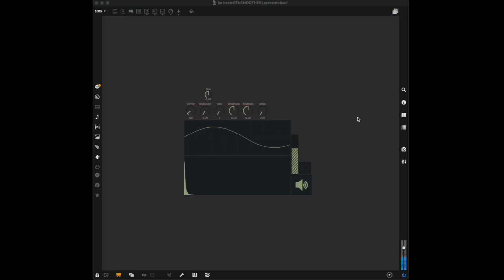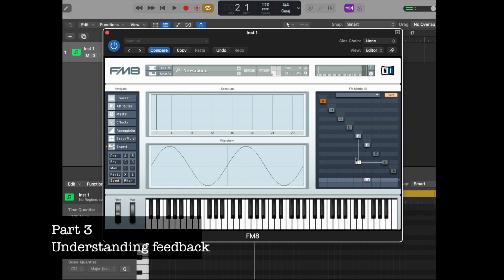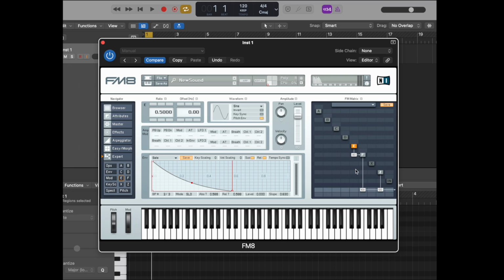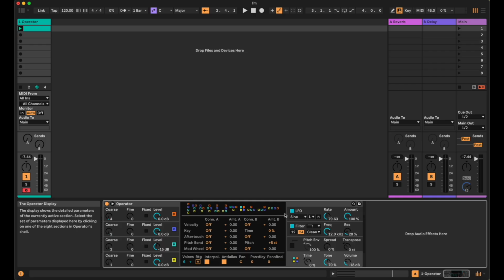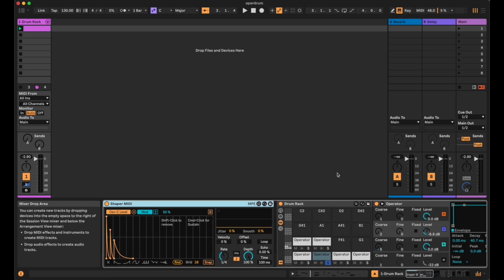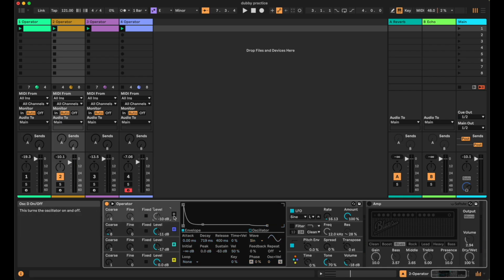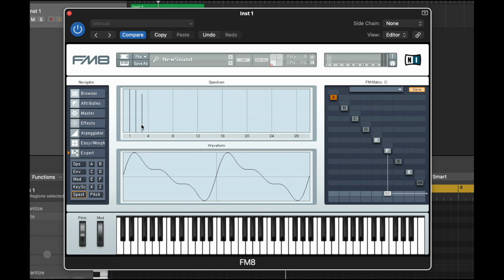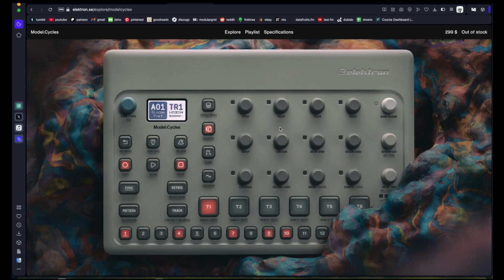How to actually use FM synthesis — A practical guide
FM synthesis really isn't that hard, there just aren't a lot of general tutorials on how to use it. I skip over the basic premise of FM and instead touch on FM theory and how you can use that theoretical knowledge to start designing sounds with FM, without feeling like you're changing parameters at random.

0:00 Intro
3:29 Part 1: Brief overview of FM theory
8:16 Part 2: Understanding the 2-op structure
13:57 Part 3: Understanding feedback
23:08 Part 4: Approaching algorithms
34:42 Part 5: Algorithms in action
52:29 Tips & tidbits: making a triangle wave
55:57 Tips & tidbits: non-sine waves
59:40 Tips & tidbits: synth recommendations
1:06:42 Outro